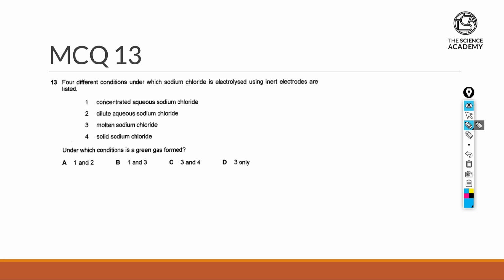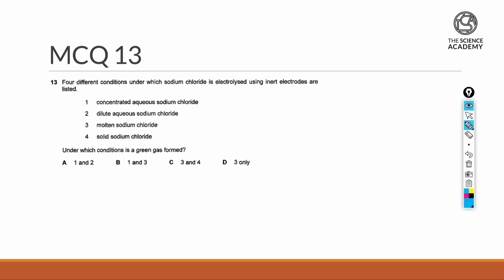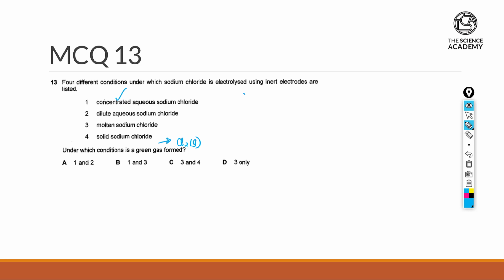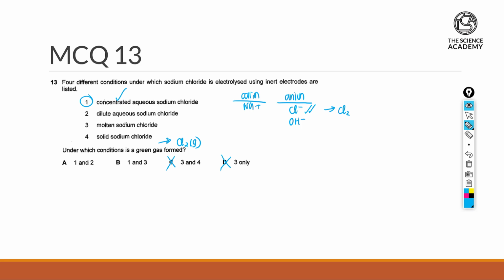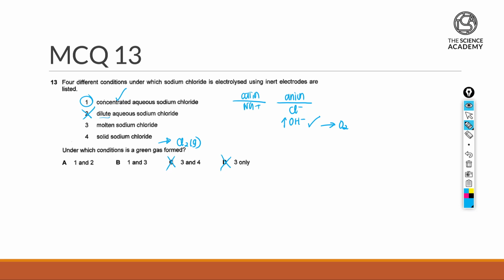2019 GCE O Level Chemistry MCQ Solution 13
If you are keen to find out more about tuition classes conducted in Toa Payoh , GCE O Level 2019 Chemistry MCQ Solutions are available here at your convenience to aid you in your revision. In this series of videos, we will take a look at the topics behind each question as well as the mindset in approaching them to help you understand how to tackle the questions during examinations.

If you are keen to find out more about his tuition classes conducted in Toa Payoh , GCE O Level 2019 Chemistry MCQ Solutions are available here at your convenience to aid you in your revision. In this series of videos, we will take a look at the topics behind each question as well as the mindset in approaching them to help you understand how to tackle the questions during examinations.